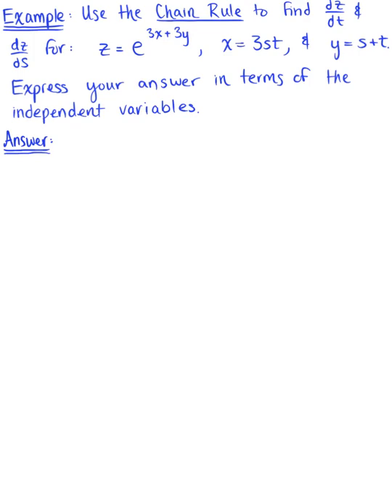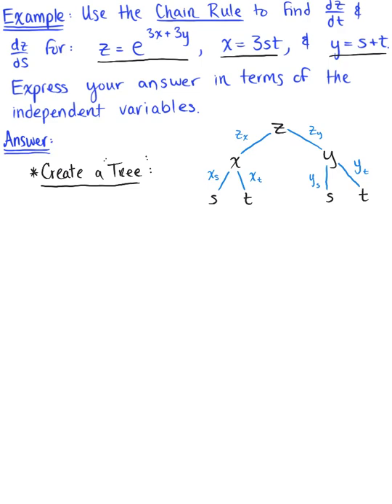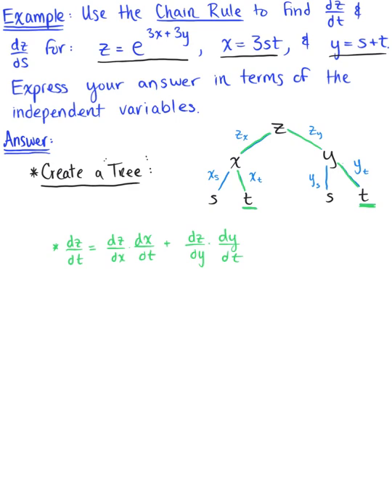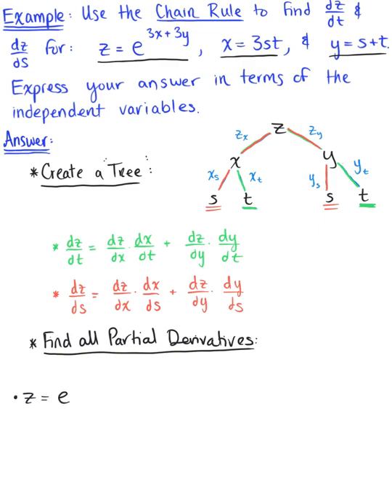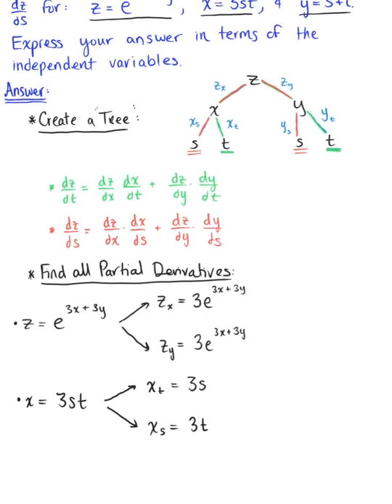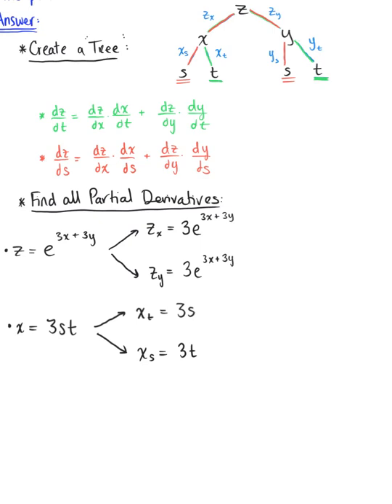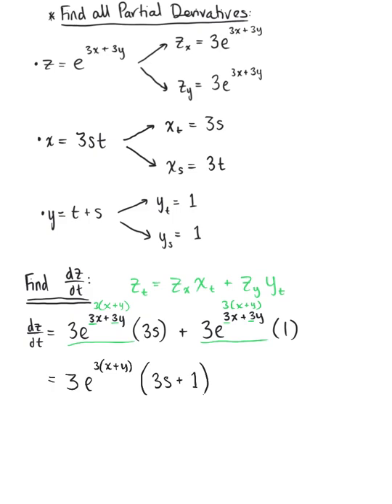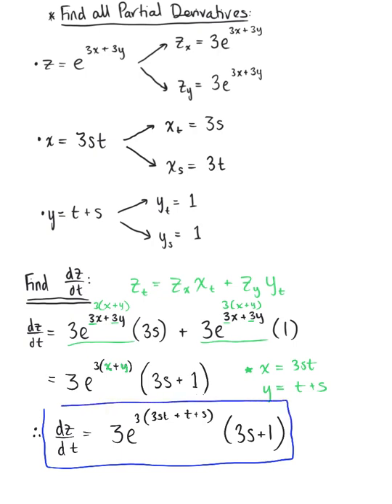Chain Rule with Two Independent Variables (Example)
Use the Chain Rule to Find the Derivative.